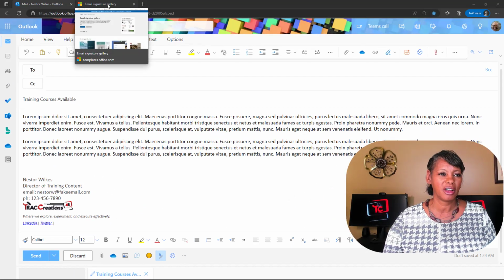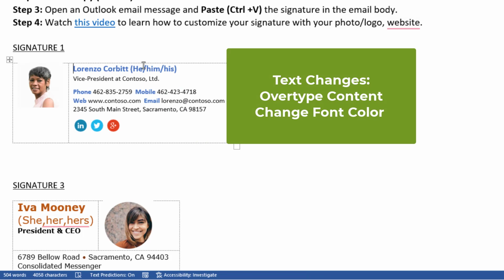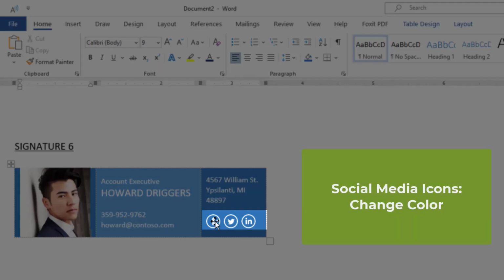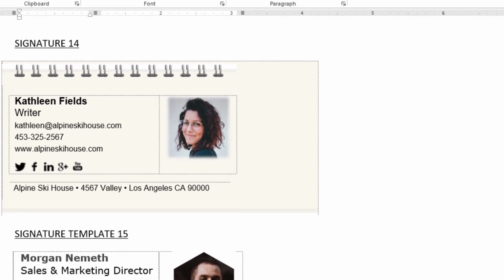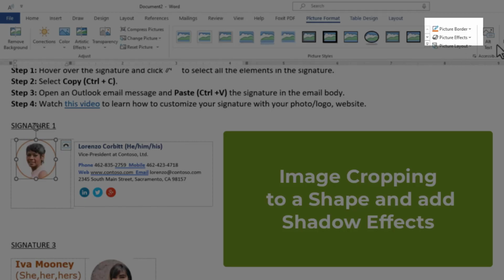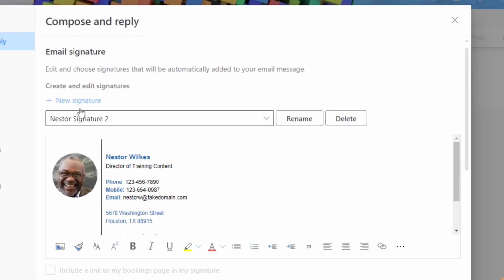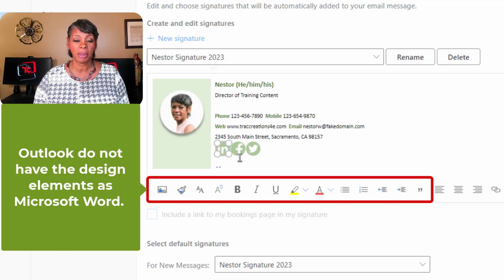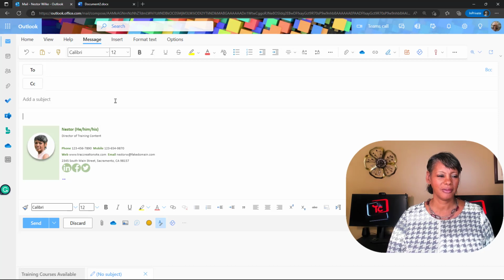Use Outlook Email Signature Template with Images and Links to Stand Out in 2023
Does your email signature line truly represent you? Or is it bland?  In this tutorial, I will show you step-by-step how to create a Professional-looking Email Signature using Microsoft Word Free Template. The signature template includes a placeholder for your image, logo, and clickable social media icons. Then I will show you how to add the signature to Outlook Online.

0:00 Introduction
1:37 Download Microsoft Word Email Signature Template
1:55 Deep Dive on How to Edit your Email Signature Template
8:04 Create an Email Signature
8:41 Add Email Signature to Outlook Online
11:41 Apply Additional Email Signature Settings
12:12 Discuss Email Signature Availability in Outlook Desktop